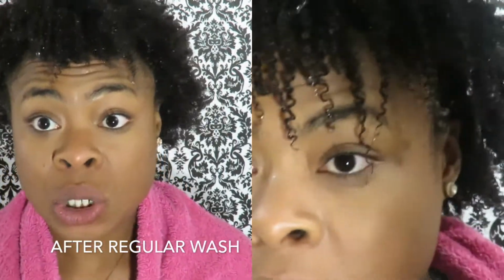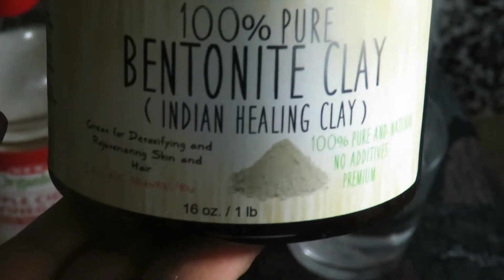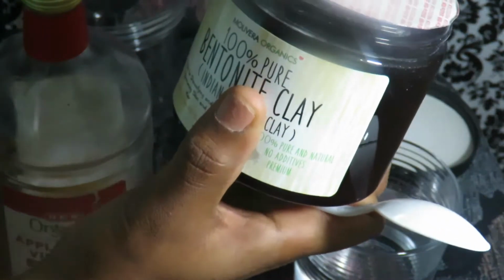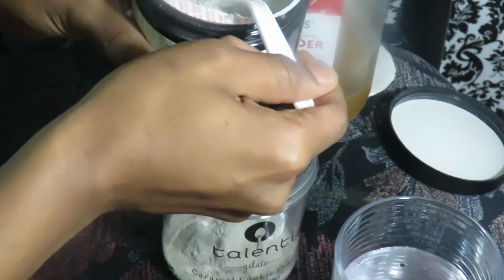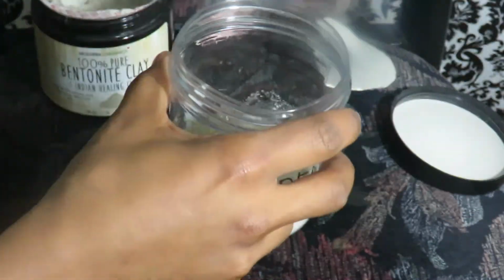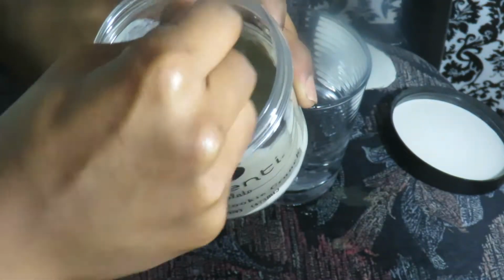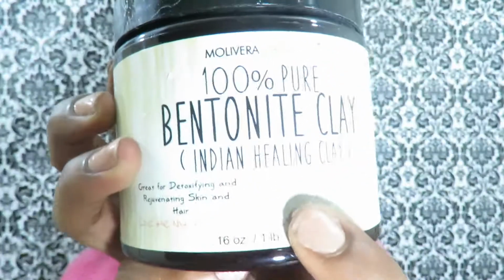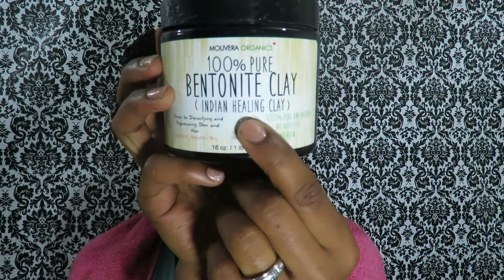Bentonite Clay Mask on 4C Hair| Does it work?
VIDEO CONTENT:
This video is me showing my experience with Bentonite clay on 4C hair, this was my first time trying the product and I absolutely love the results

Bentonite Clay

Bentonite Clay I purchased: